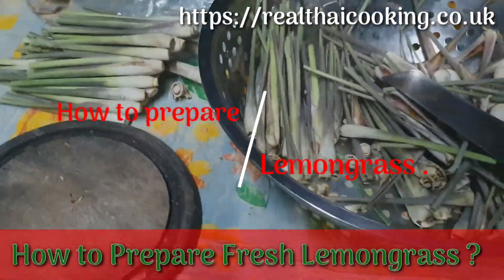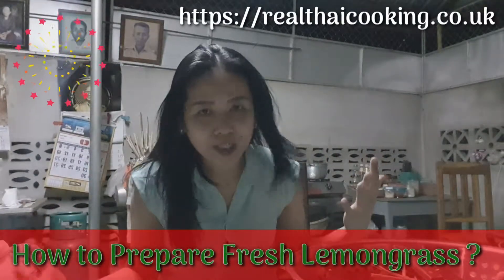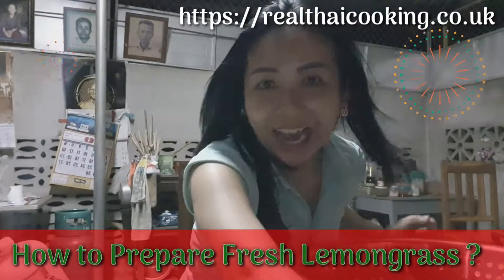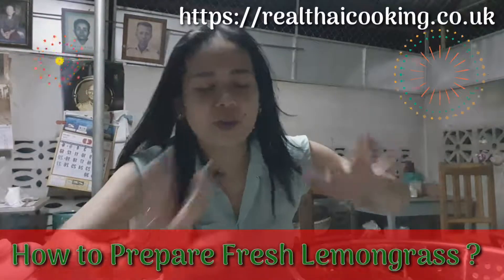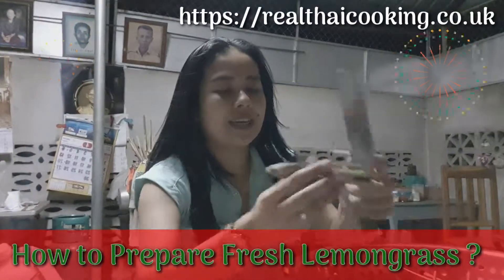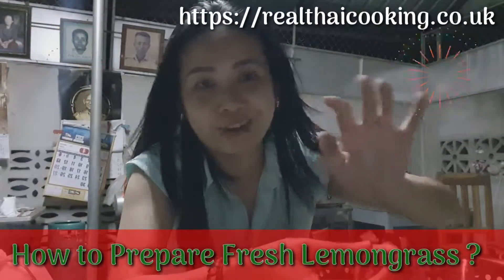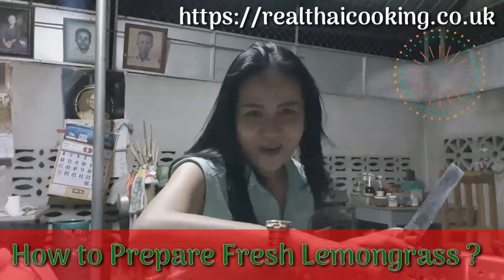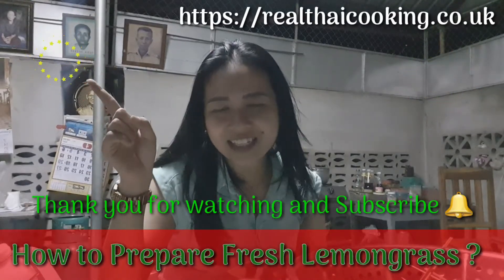How to prepare a fresh Lemongrass? Real Asian cuisine fresh herbs Thai food - Apple Realthaicooking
When I went back to Thailand for a holiday  and I always bring a lot of herbs with me. Now time for me to show you all to know how I prepare them.

Learn To Cook Thai Food🍲🍚

If you ever want to get fantastic cooking and cuisine experience, then you need to learn how to cook Thai food.

Unlike the regular meals, you make almost daily, cooking Thai food is an experience you wouldn’t want to leave. We don’t just teach you how to cook Thai food in your kitchen; we make you find fun and fulfillment while doing it.

Thai cuisine is delicious, easy to prepare and stand out as the choice for tasty food lovers. Thai food is healthy and nourishing, so when you learn how to make it, you’re sure to make healthy meals even in your kitchen.

At Real Thai Cooking, we take our time to teach you how to cook Thai food in our kitchen, as well as your kitchen. We focus on making you learn, develop confidence and passion for cooking genuine Thai dishes.
The best time is when people spend time together. Cook and laugh together sharing the whole experience. Family and Friends are waiting to spend time with you!

 We teach you to cook authentic Thai food in your own home. Also available for private parties.
We are based near Ruislip, UK and will travel to you in the South of England.

Learn How to cook Thai food with Apple Realthaicooking